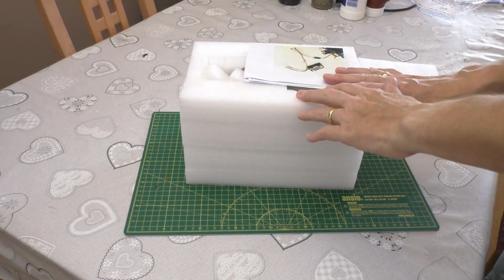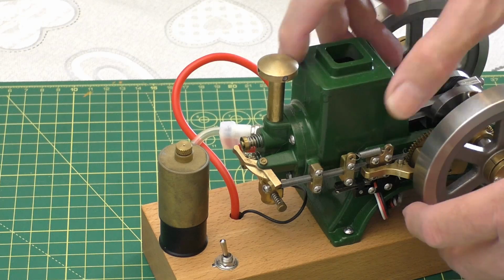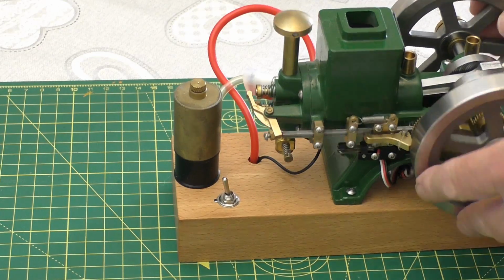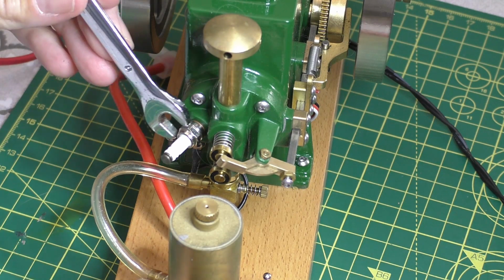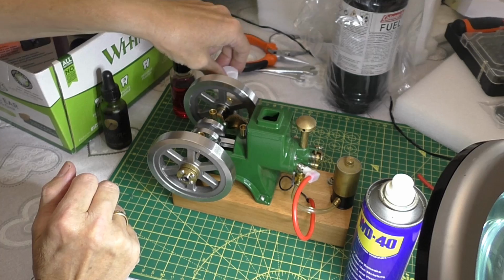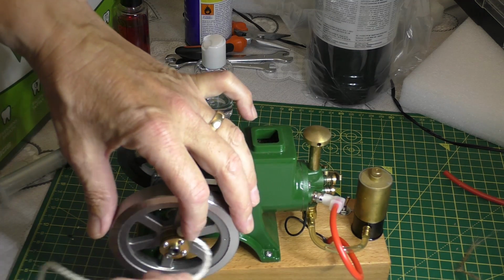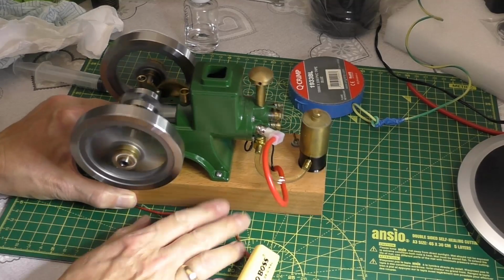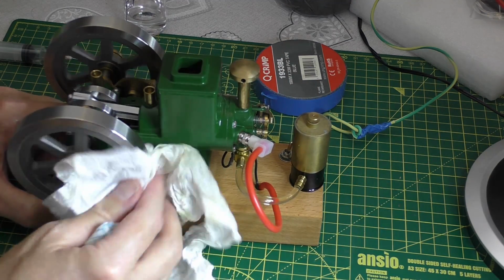Hit and Miss 6cc engine. Customer returned. Can it run ?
Mini 6cc Hit and Miss engine from Enginediy.com.  Customer returned "not working" can i get it to run.